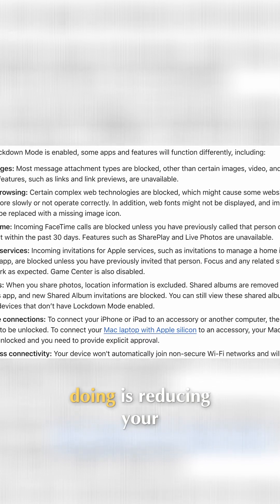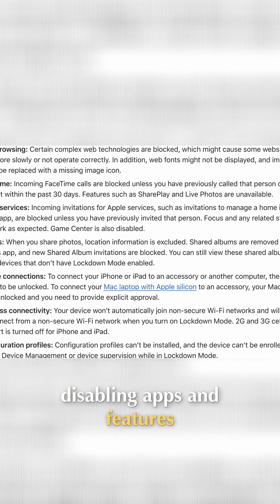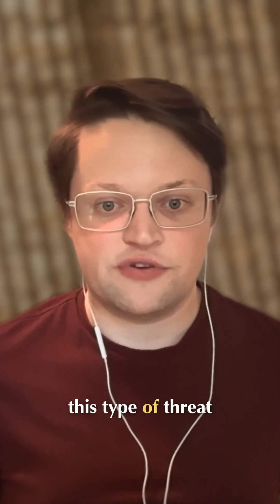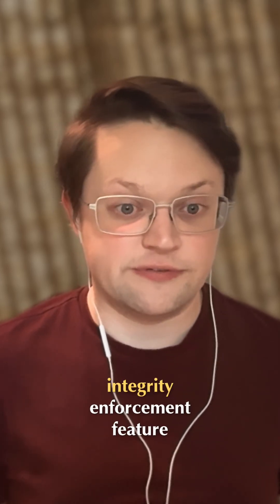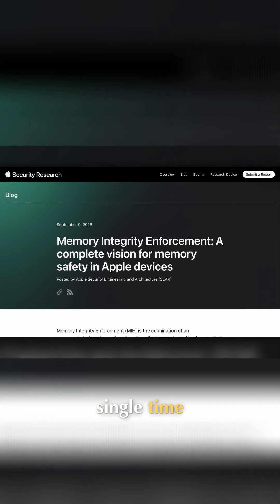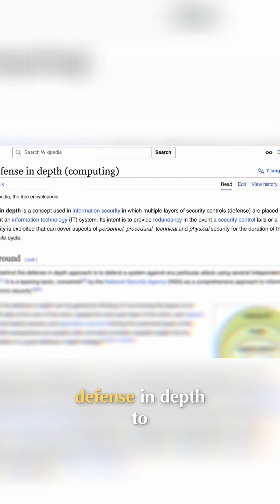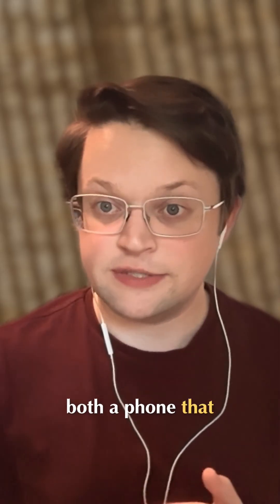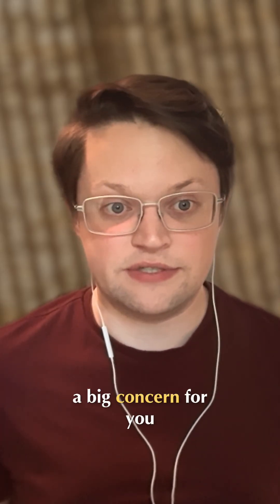MTE vs. Lockdown Mode: Maximize Your iPhone Security!